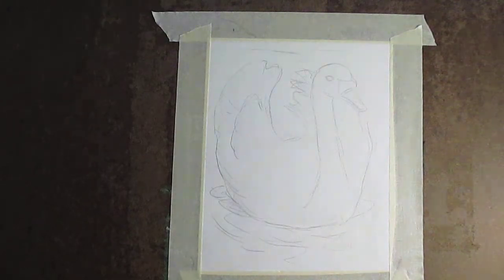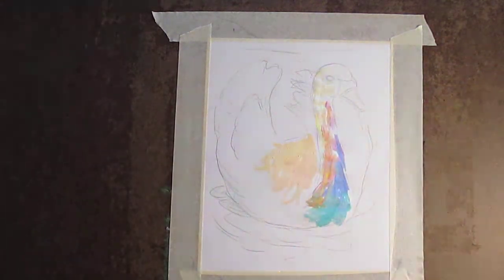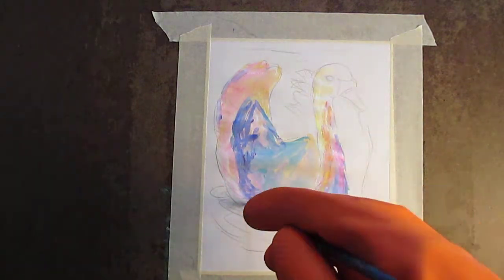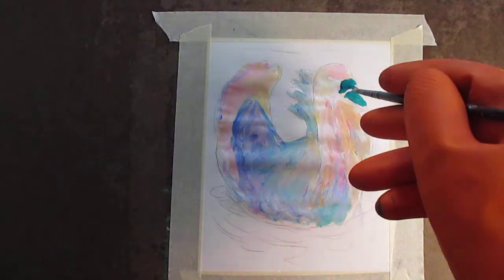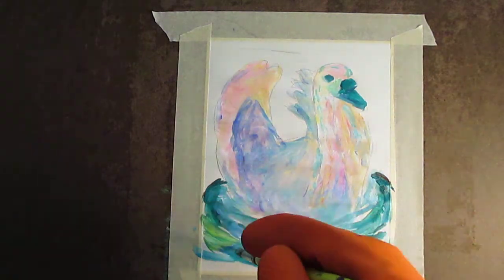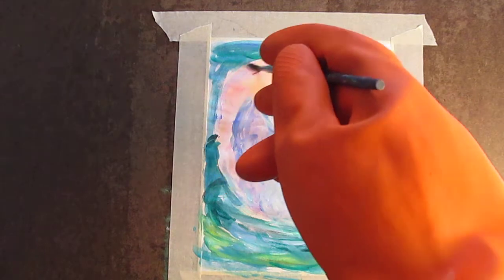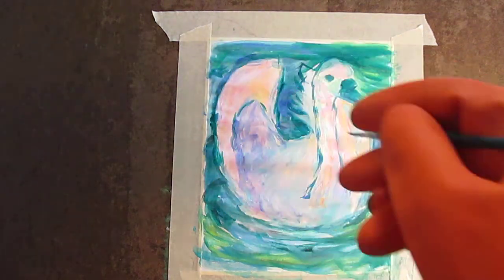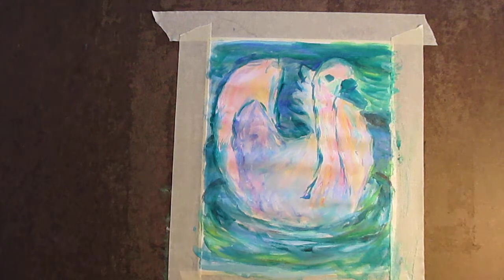Swan Painting Demonstration by Award Winning artist Kendall Kessler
This time the painting is an expressive interpretation of a swan!  I have painted a lot of wildlife but this is the first swan!

Be sure to click on this link to see the final painting!

LINK TO  PAINTING ON WEBSITE

Also, be sure to click on this link to see other Wildlife paintings!

WILD AND DOMESTIC ANIMALS

Links to see more of my work!  The first link is to my new Wix website!

About Me!

Towhee Hill Studio is open to the public by appointment.